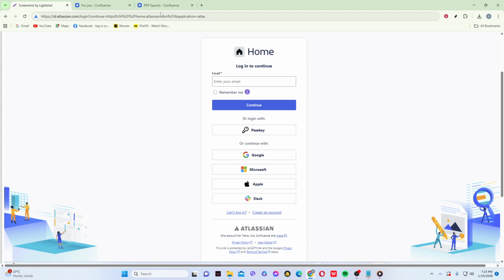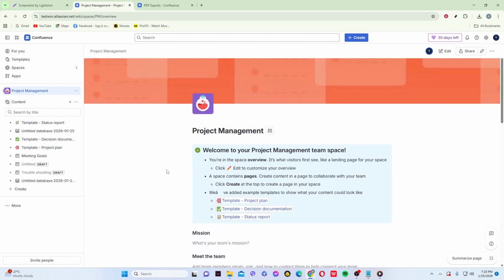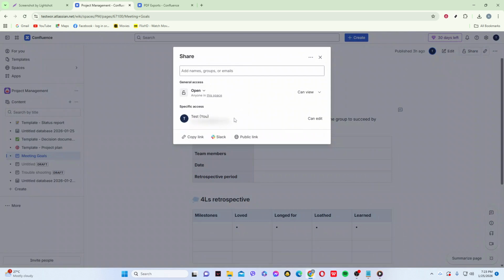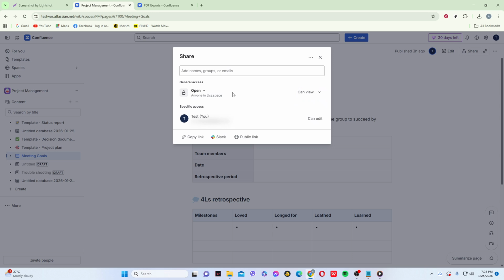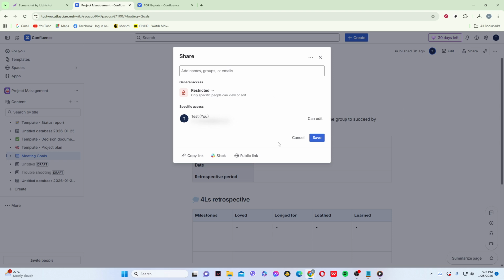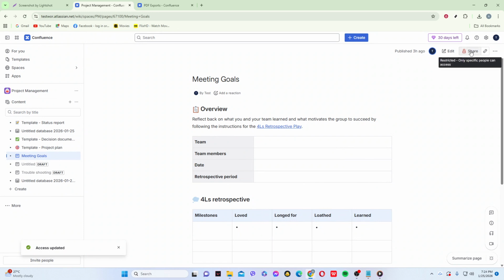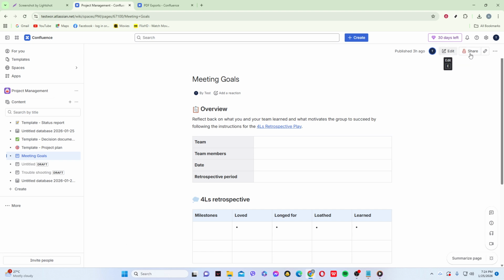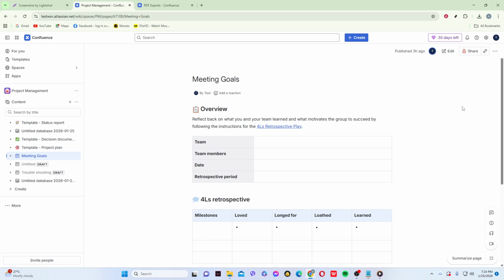How to Keep Confluence Page Private 2026 (Best Way)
In this informative tutorial, we delve into the essential steps on how to keep your Confluence page private. Whether you're managing sensitive information or simply wish to control access, this video provides a detailed guide on utilizing Confluence's privacy features effectively.

By the end of this presentation, you'll acquire the skills needed to customize visibility settings and maintain the confidentiality of your pages. Watch till the end to learn practical methods for securing your content in Confluence.